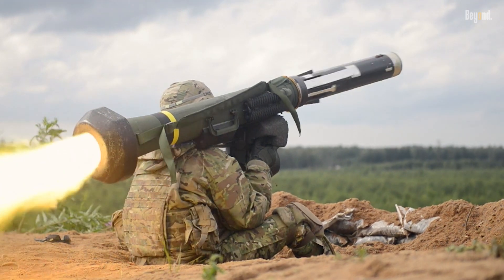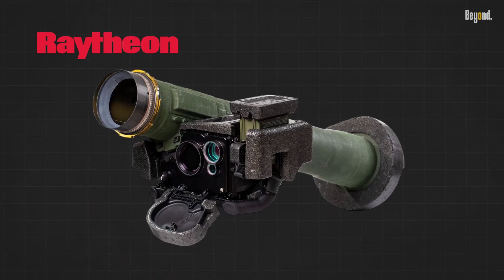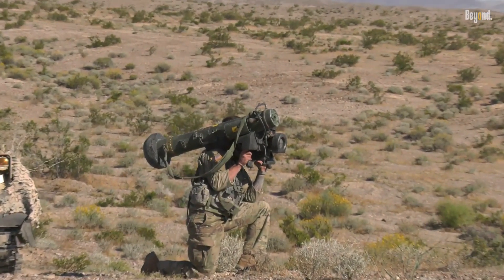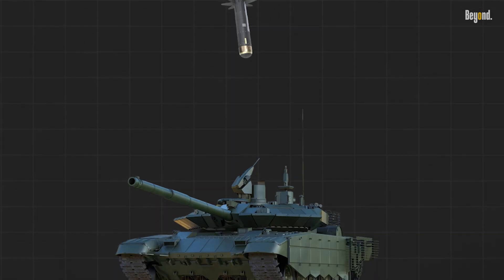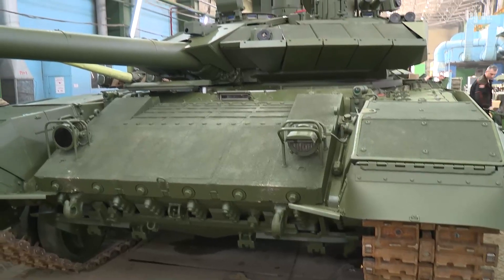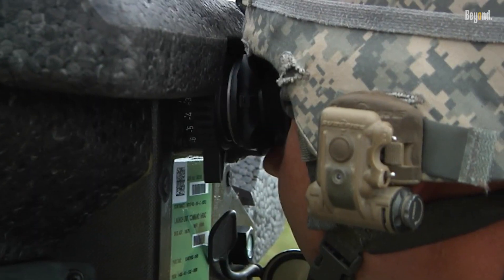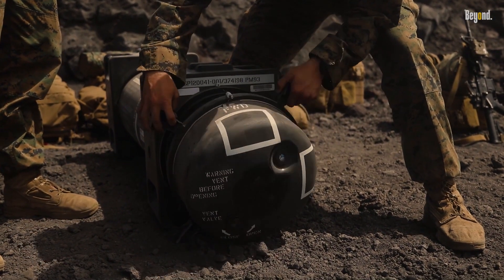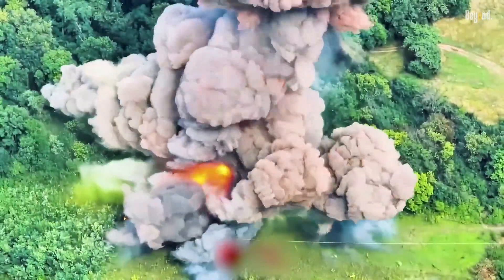The Tank Killer That Strikes Fear in Russia's Armored Forces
The FGM-148 Javelin, often referred to as the "tank killer," has earned its reputation as one of the most feared anti-tank weapons in modern warfare. Designed and produced by Raytheon and Lockheed Martin, this portable, fire-and-forget missile system has been in service since 1996 and is renowned for its ability to destroy even the most advanced armored vehicles. Its effectiveness lies in its top-attack mode, which targets the thinner armor on the tops of tanks, making it devastatingly efficient against heavily armored targets like Russia's T-72 and T-90 tanks.